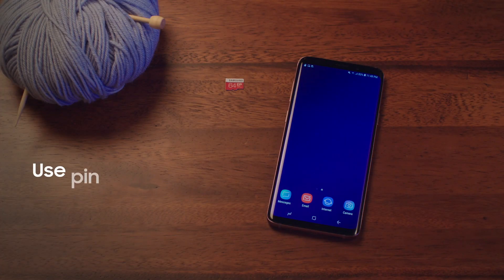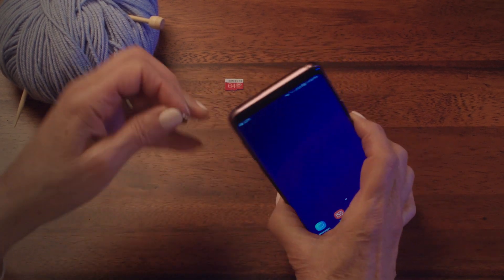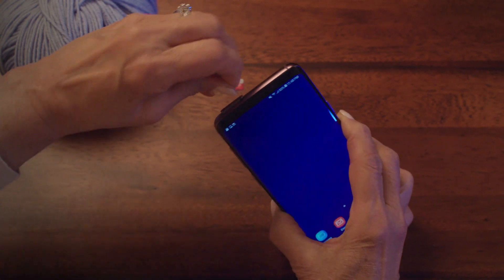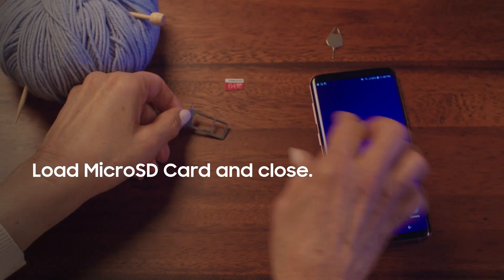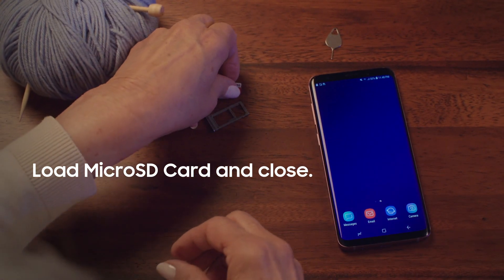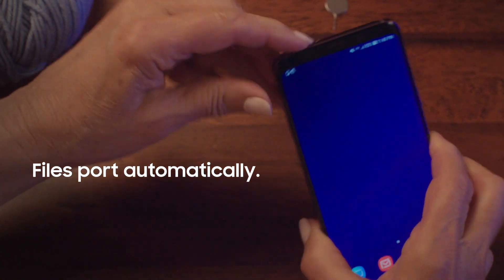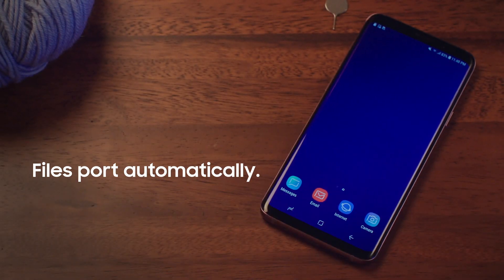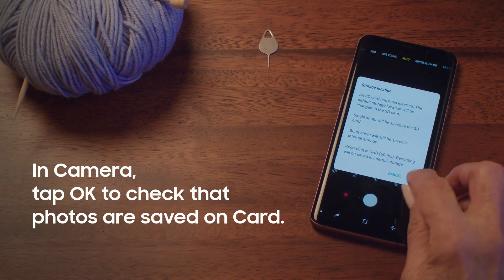Granny's Galaxy Tech Tips: How to Set Up Your SD Card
If you're not snapping photos and videos all day long, you're not capturing enough content for Granny. She'll make sure you have ample amounts of room by showing you how to set up your microSD card.